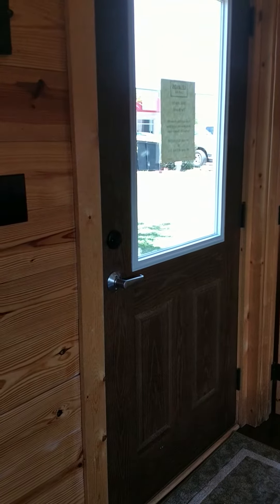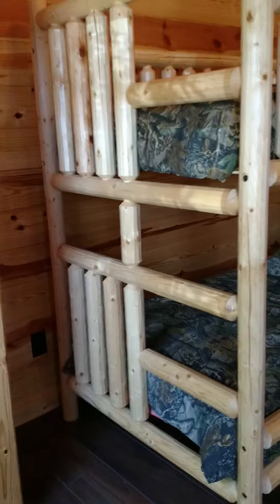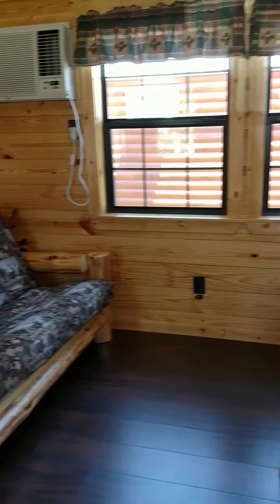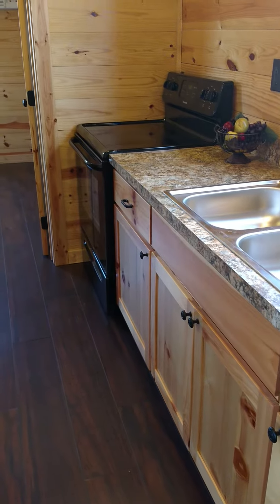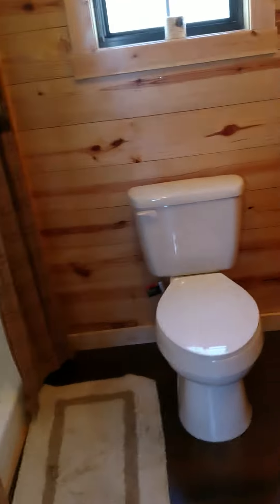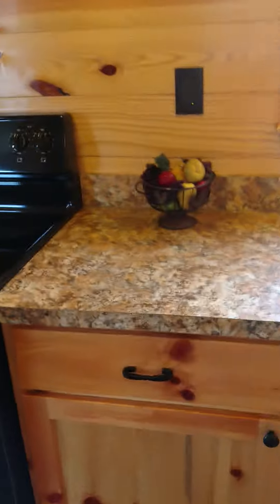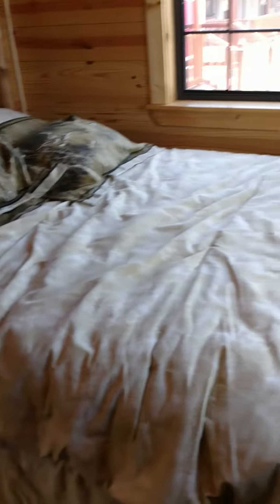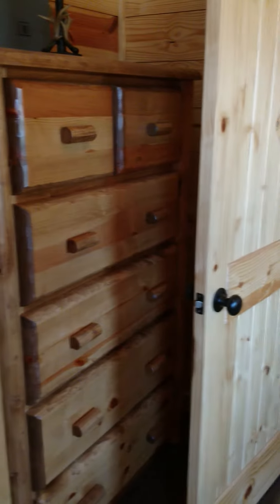August 10, 2016